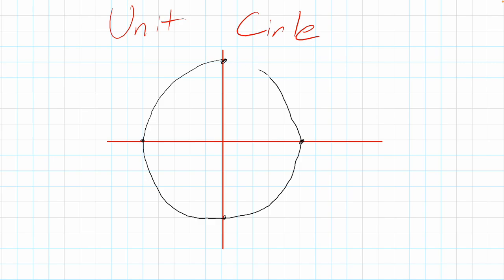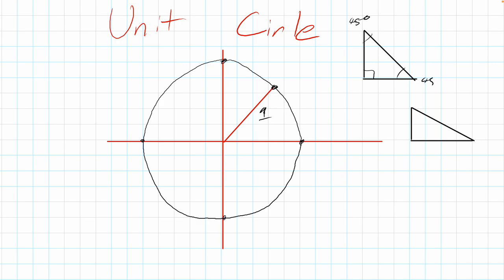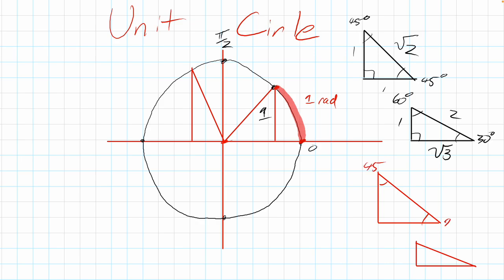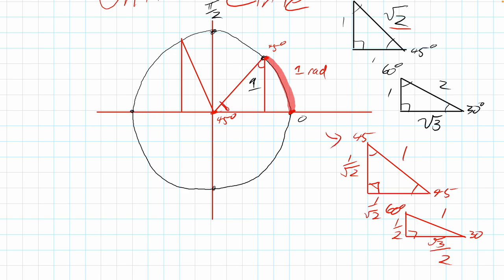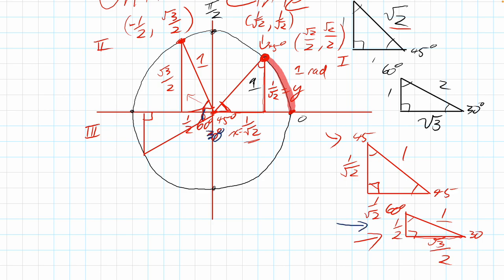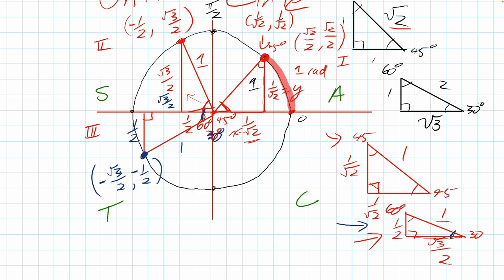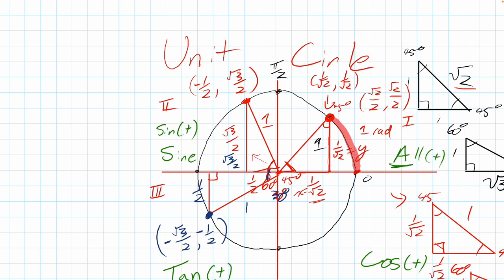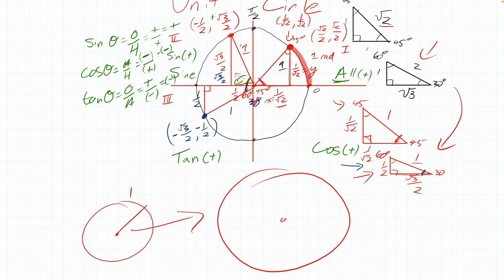How to Learn the Unit Circle